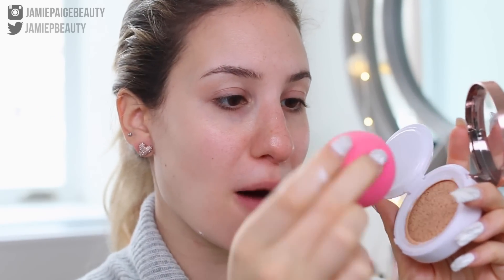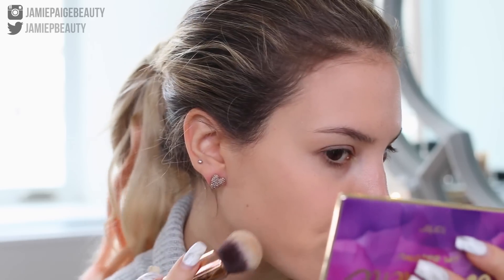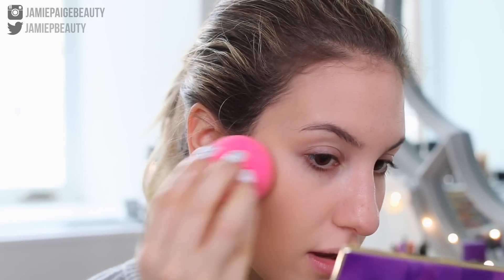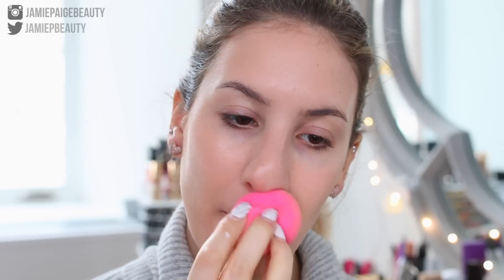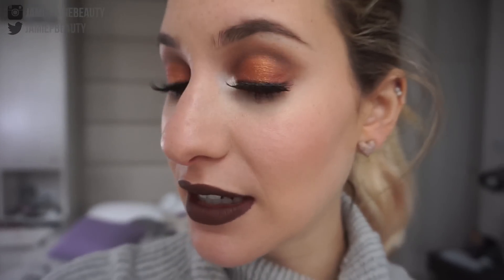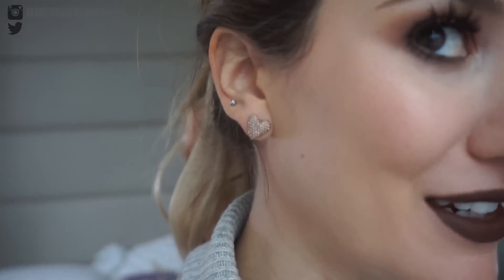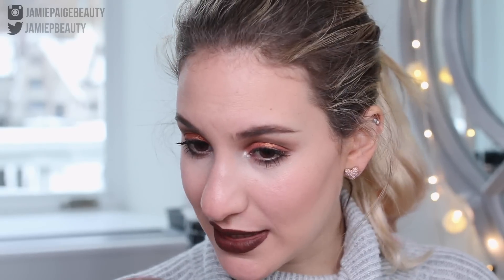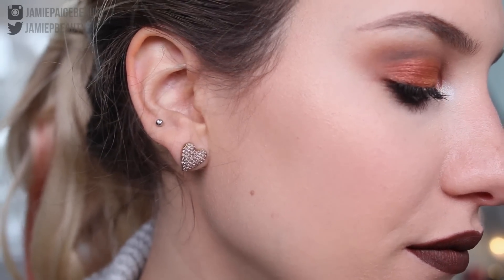L'Oreal True Match Lumi CUSHION Foundation | FIRST IMPRESSION + REVIEW | JamiePaigeBeauty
Here is my first impression and review of the brand new L'Oreal True Match Lumi Cushion Foundation !

FAQ:
♡ My camera: Canon 70D
♡ My lens: Sigma f1.4 35mm
♡ Editing software: Finalcut Pro X